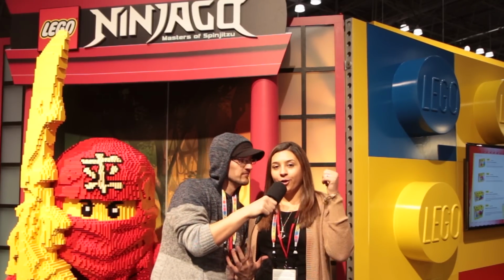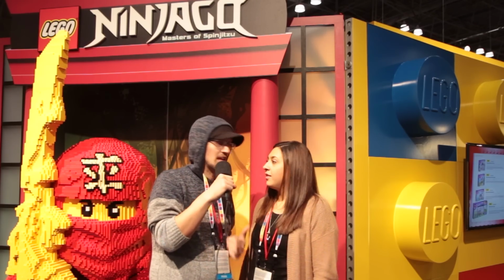ALL 2015 LEGO Sets! Mixels, CITY, Bionicle, Scooby Doo, Friends, Elves, Disney Frozen & MORE!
We made several videos for the BIG Lego Lego sets coming out in 2015, well here are the rest!
Lego Scooby Doo, Lego Movie, Lego Mixels Series 5 & Series 6, Lego Blind Bags (Series 13, sorry, no 14 yet), Lego Bionicle, Lego City, Lego Architecture, Lego Mindstorm, Lego Ideas, Lego Friends, Lego Elves, Lego Disney Princesses and more!

►2015 Marvel Avengers Age of Ultron Lego Sets, Ultra Agents, Ant-Man, DC Comics, Ultimate Spiderman & More!

Our Family/Vlog channel, FUNNEL VISION:
Skylander Boy and Girl Minecraft